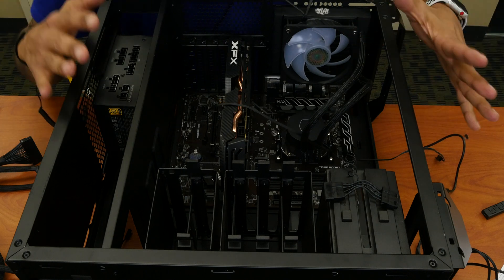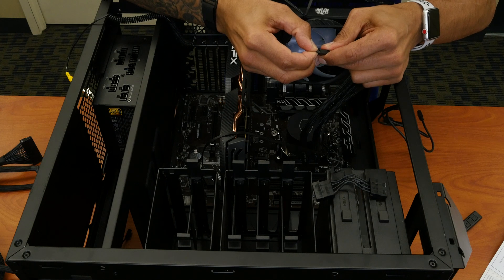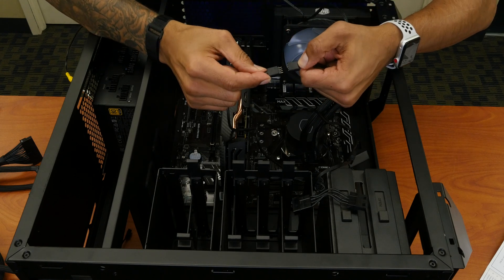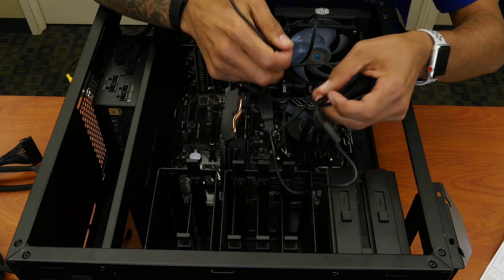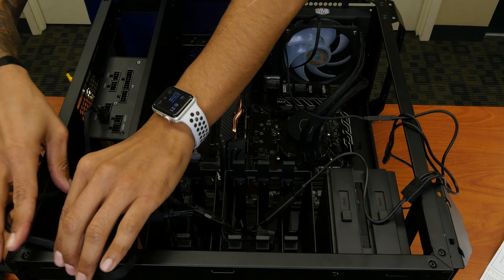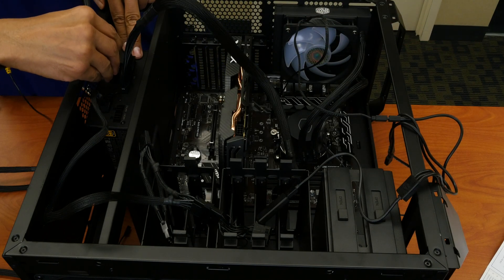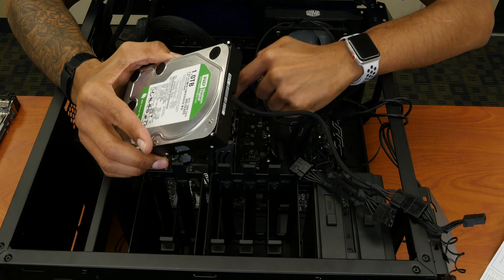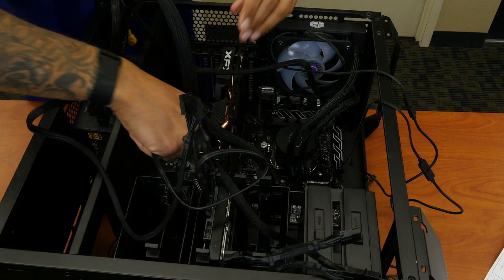Connecting Computer Parts for the Ethereum Mining Build!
We're finally connecting all the cables to our Ethereum mining build. Next video, we will install our Windows operating system and get the machine ready to mine Ethereum.

Chapters
0:00 Introduction
0:17 PSU Setup
0:45 CPU Cables
1:02 CPU RGB Controller
4:25 Motherboard Connection
6:53 Hard Drive Connection
7:22 Memory Installation
7:38 Conclusion